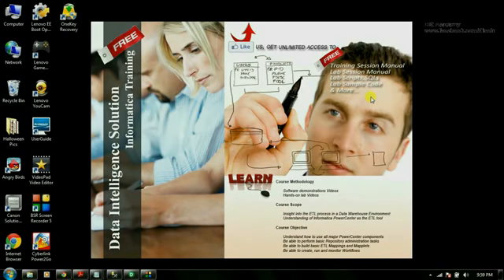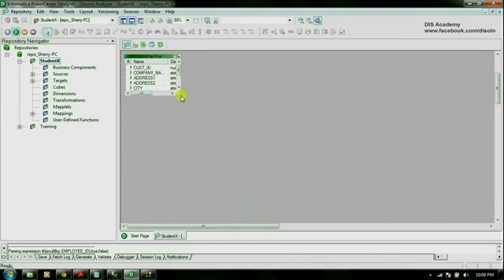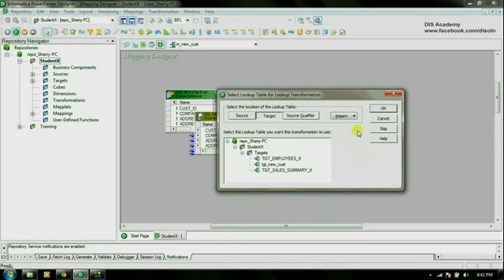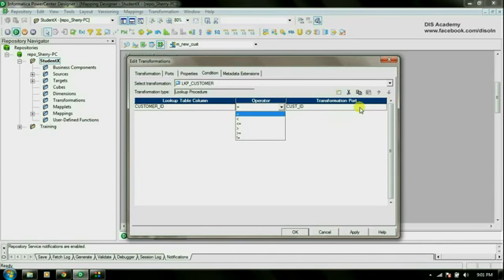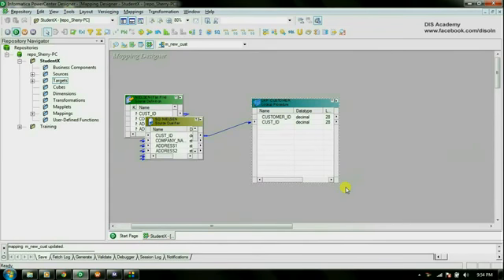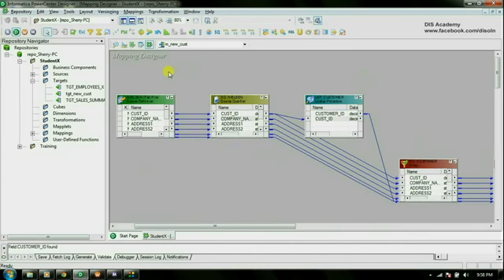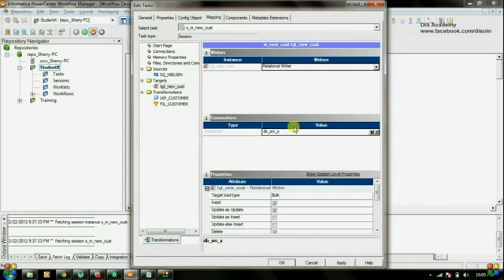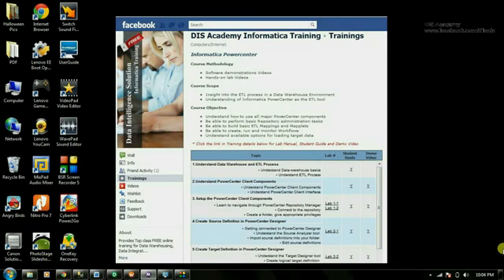Informatica Tutorial 9 Work with Flat File, LookUp & Filter Transformation